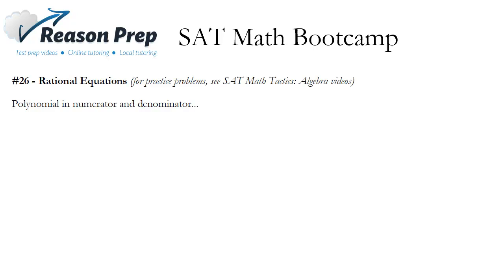#26 - Rational Equations, SAT Math Bootcamp